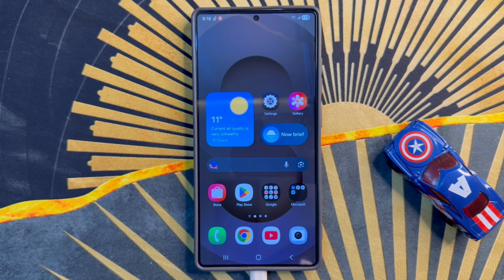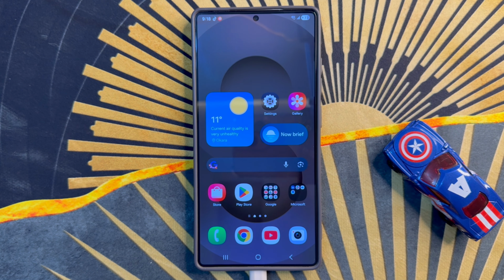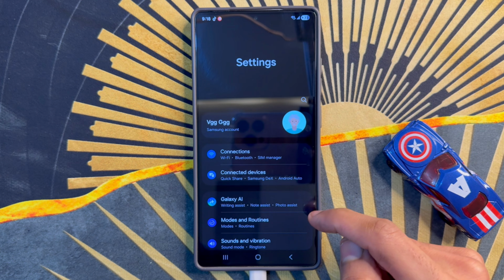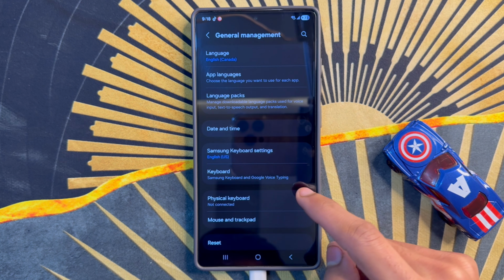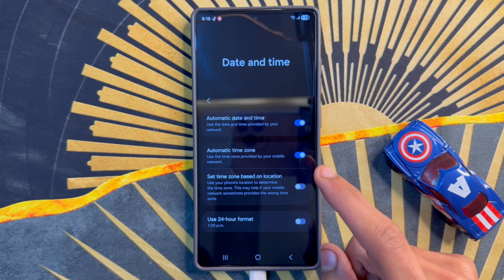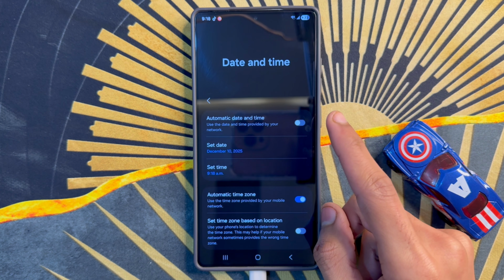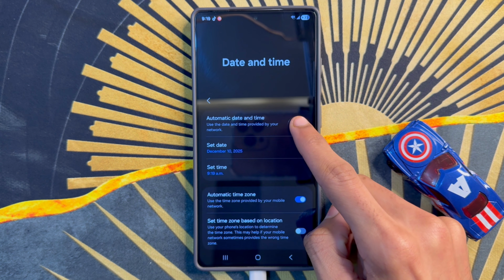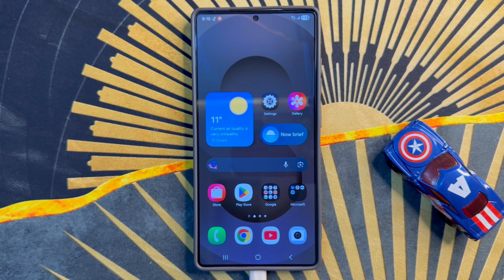How to Turn On/Off Automatic Date & Time on Samsung Galaxy S26 Ultra